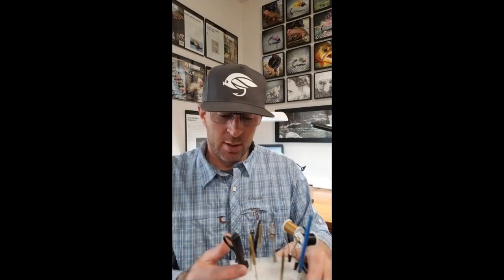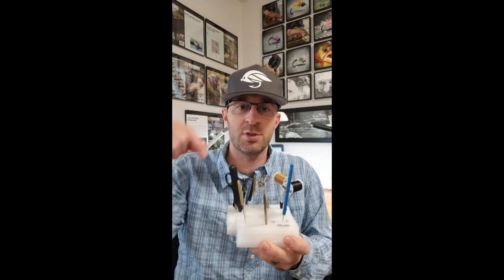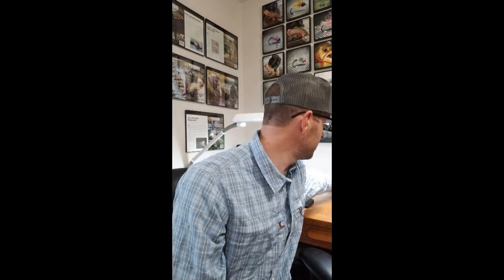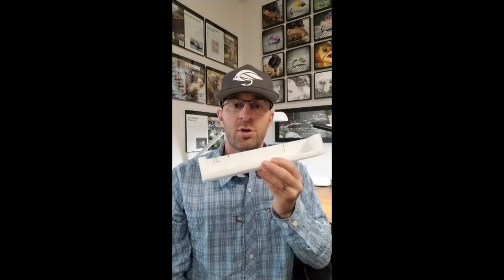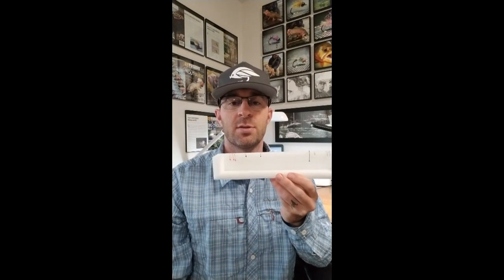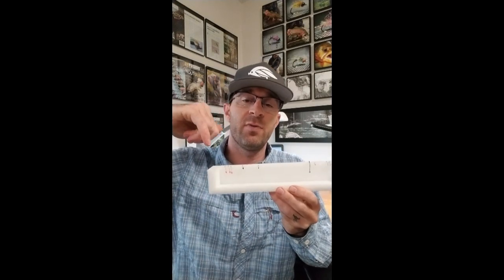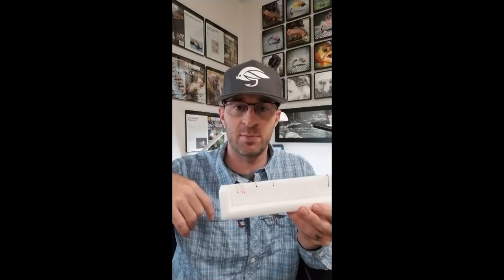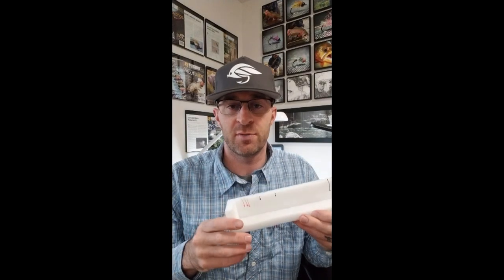Keeping It Clean